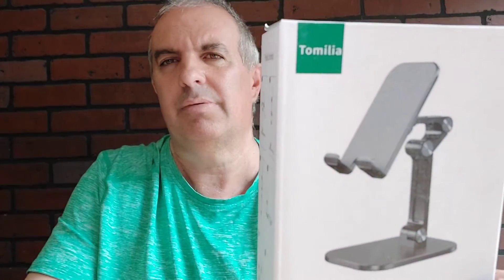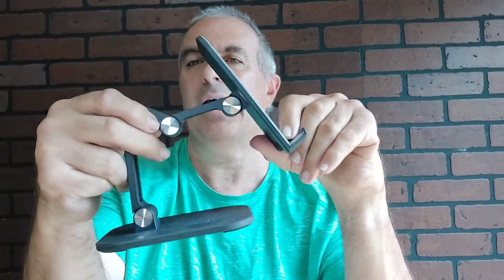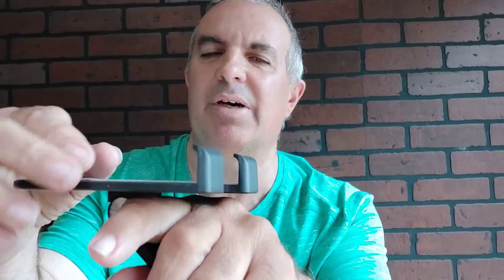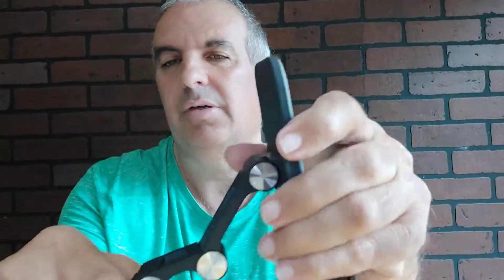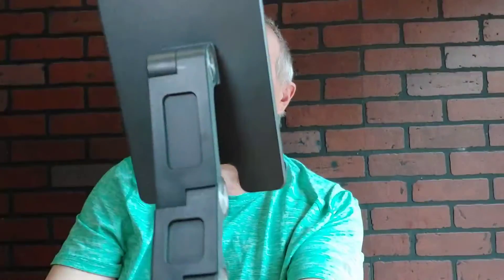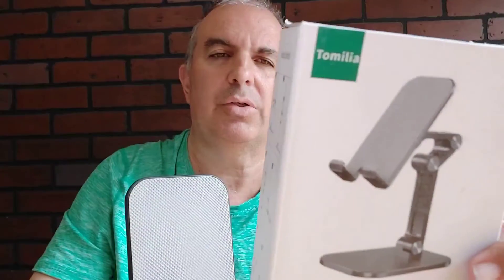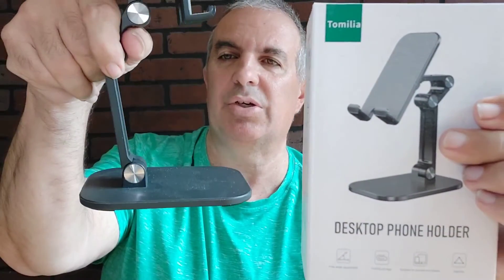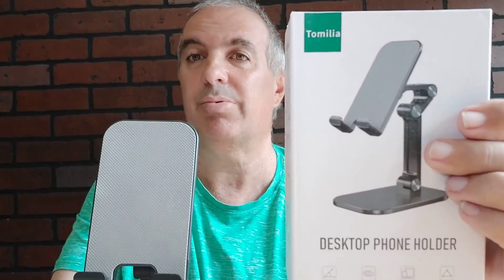Tomilia ,tablet n phone holder anti-slip design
tomilia  phone holder review